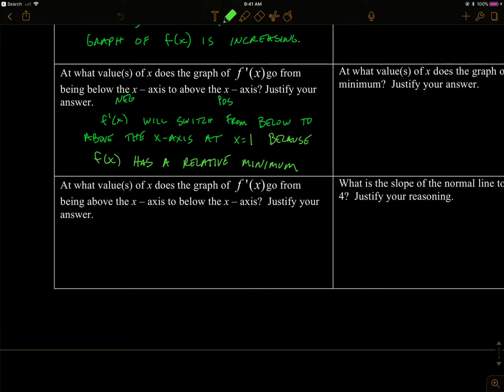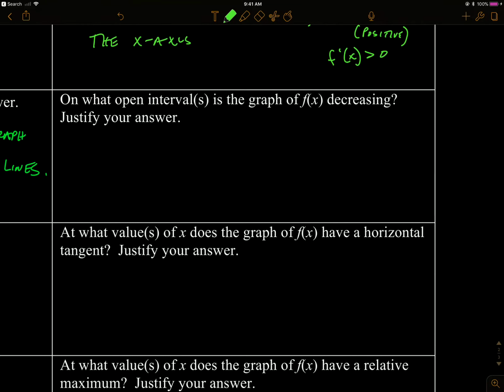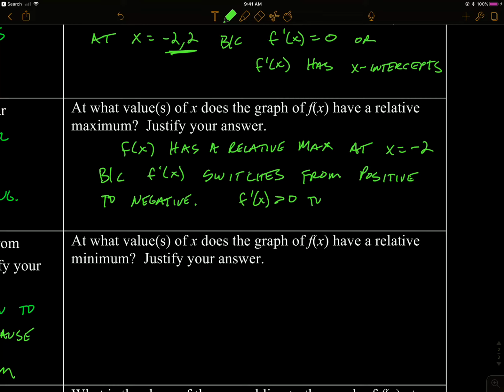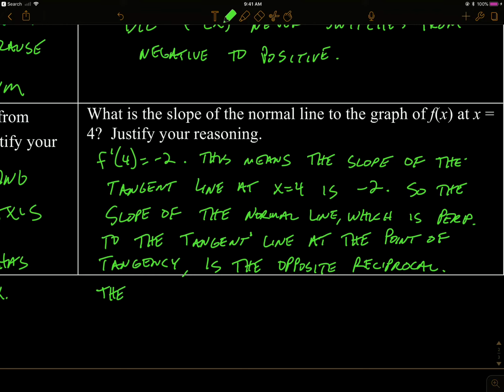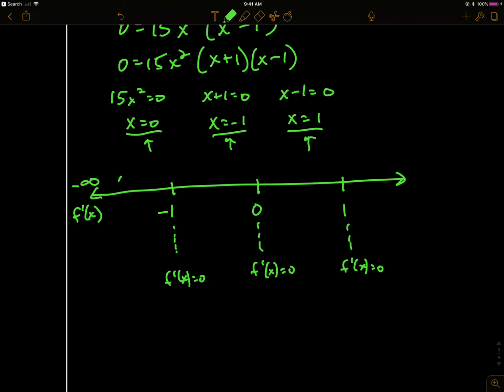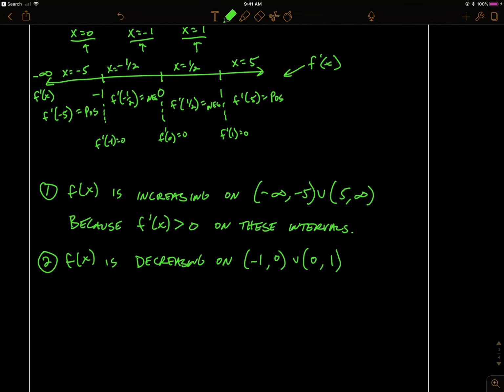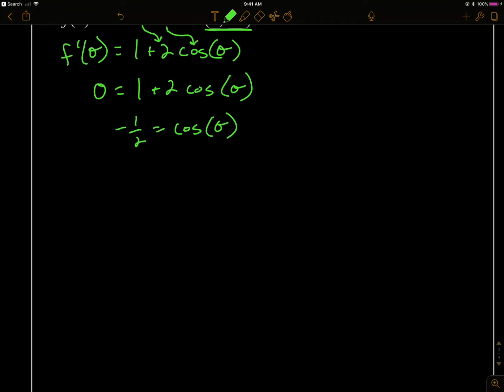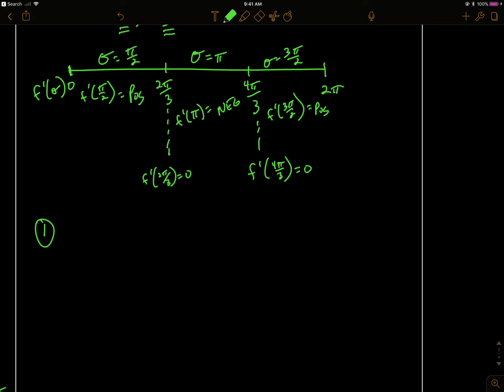A Function and Its Derivative Part II notes